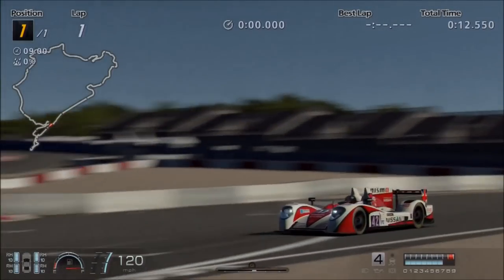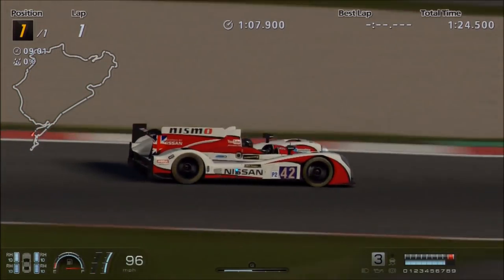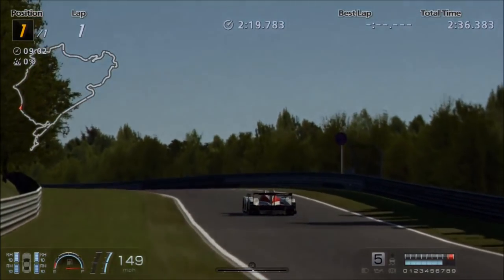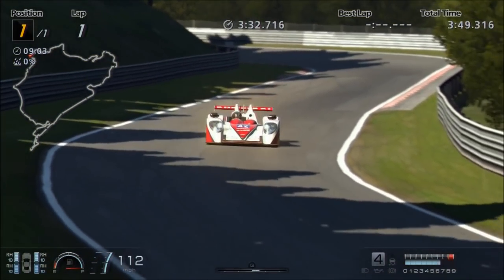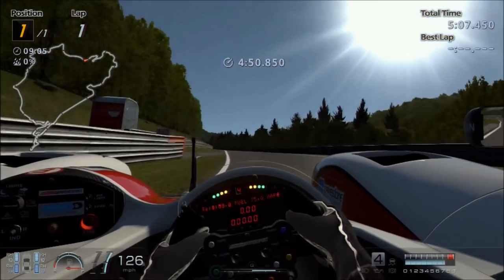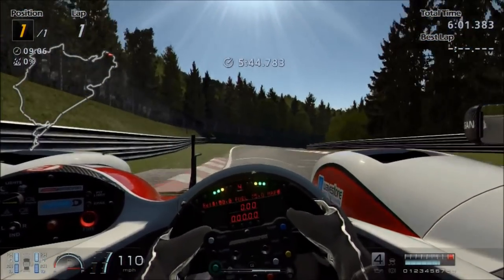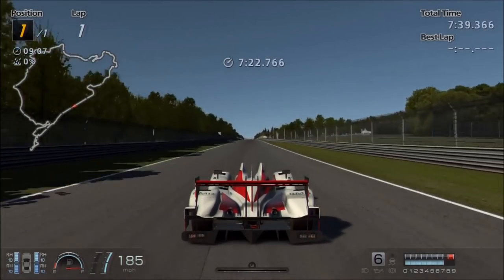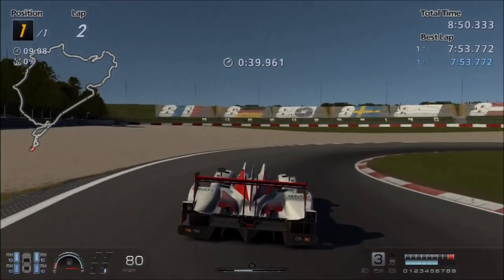Gran Turismo 6 - Nissan Zytek Z11SN REVIEW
Episode 42 of "Spirit of Le Mans", the review series where I will be assessing the best and perhaps worst points for the Prototype racing cars that feature in the Gran Turismo franchise...

In this episode we are revisiting the Zytek Z11SN, a unique prototype in the world of GT, since it is still the only LMP2 car to ever feature in the franchise...

SPECS :

Price : 1,500,000.cr

Class : 615 PP
Capacity : 4.5 litre
Power : 472 bhp
Torque : 441 lb/ft
Weight : 900 kgs
Power/weight ratio : 524 bhp/tonne

Good stuff : Tons of grip, beginner friendly manners, more competitive than its power would suggest

Not so good : Not much in its own way, but be aware of its limits against LMP1's and Group C's...

PSN : CORRUPTED_DISC